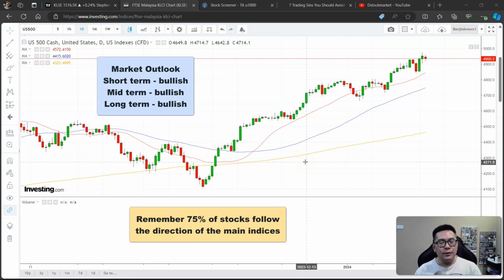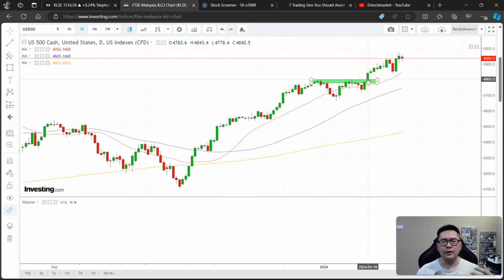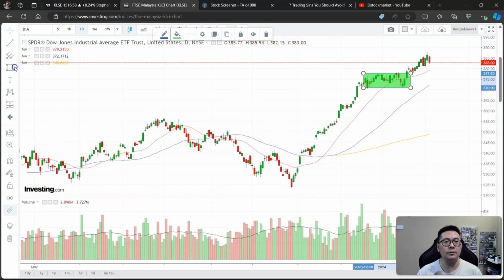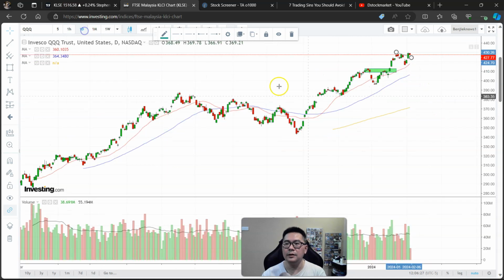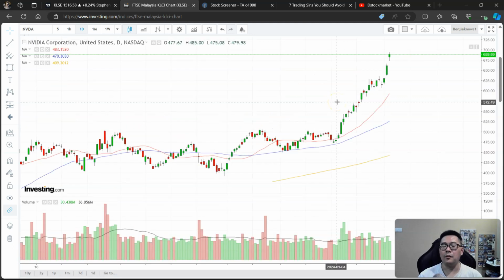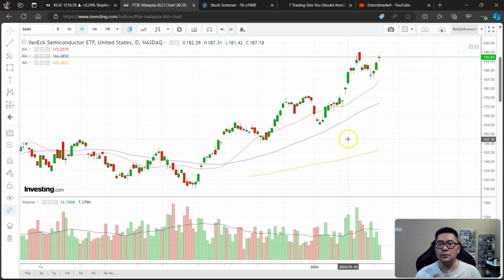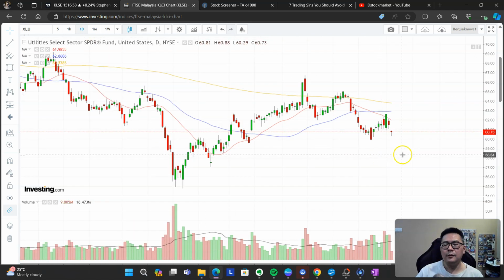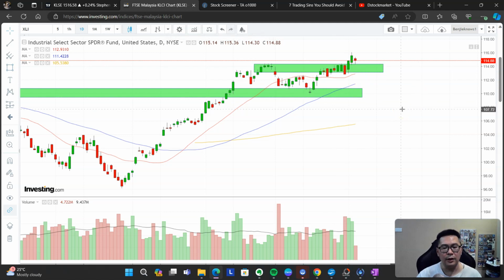US Stock Market Analysis Feb 5 2024 - S&P 500, DIA and QQQ still healthy and in a strong uptrend.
Did you know that 75% of stocks follow the direction of the S&P 500? Read the latest stock market analysis (fast and quick) so you can be on the right side of the market. In this video we will continue to analyze the US stock market and look at the 3 major indices. We will also look at AAPL, META, NVDA, SMH, AMD, XLU, XLI.